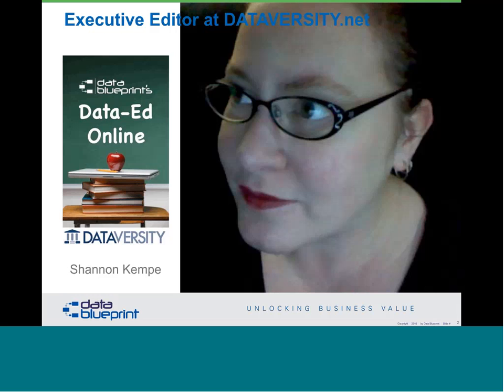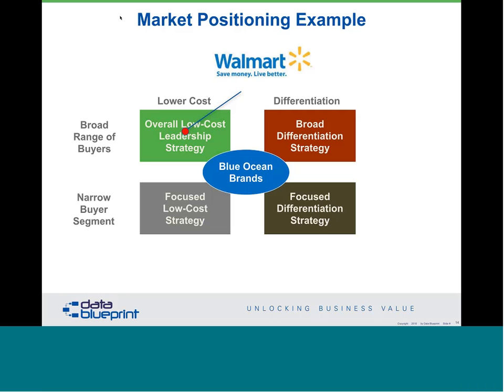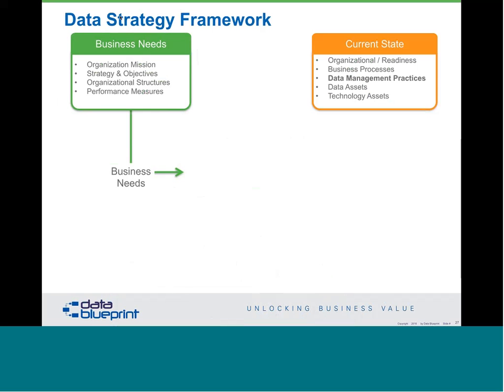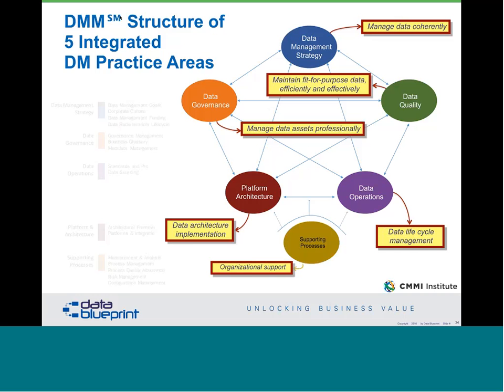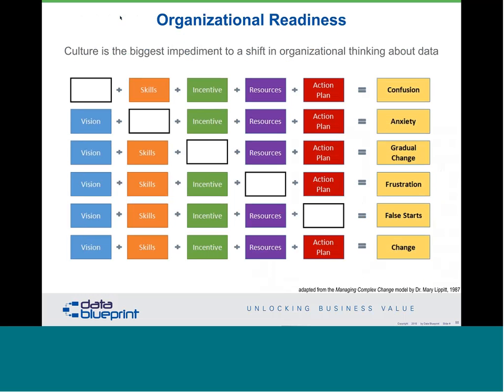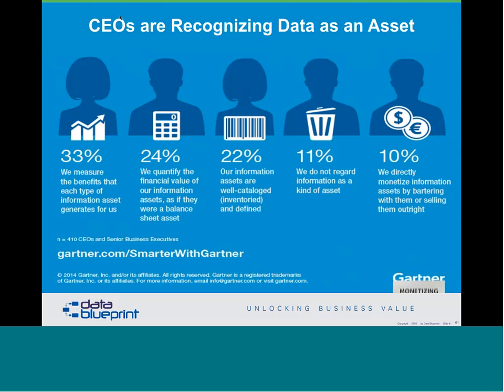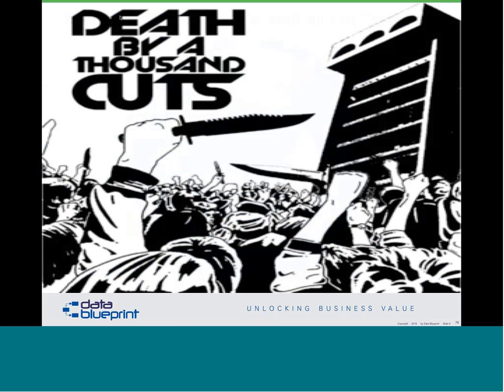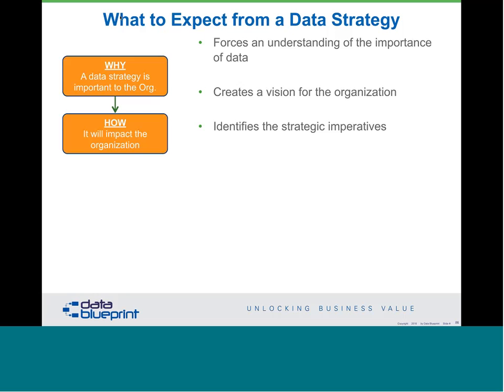Data-Ed Webinar: Data-Centric Strategy & Roadmap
This webinar covers three Data Strategy lessons (illustrated by examples), which will help you to establish realistic expectations and demonstrate business value. View more Data-Ed webinars with Peter Aiken